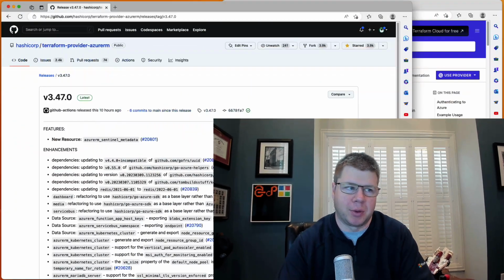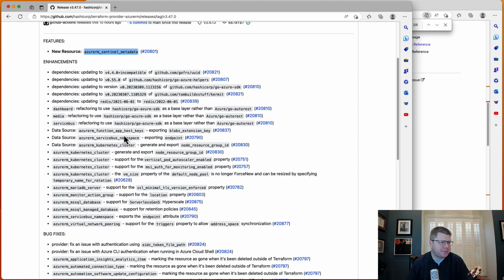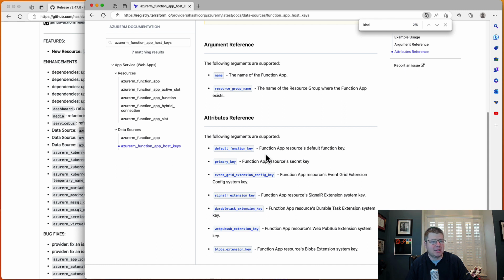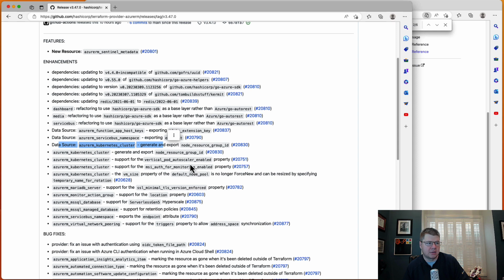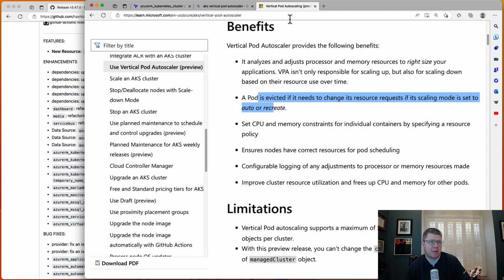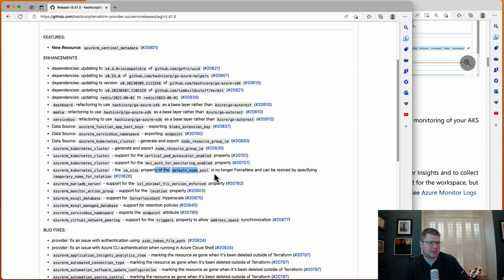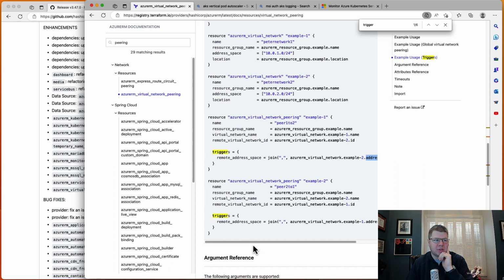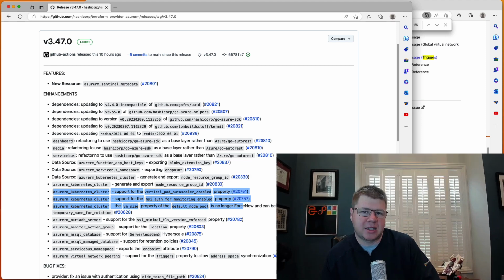Azure Terraform Provider v.3.47.0 Release Review 3/10/2023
We'll go through the release notes of v3.47.0 of everybody's favorite Terraform provider: azurerm!

Highlights:
1. Azure Functions Host Keys BlobTrigger host key supported
2. AKS Vertical Pod Scaling support
3. Additional Drift Detection on IoT Hub, NGINX, Synapse and others